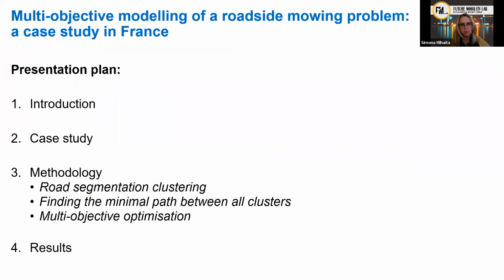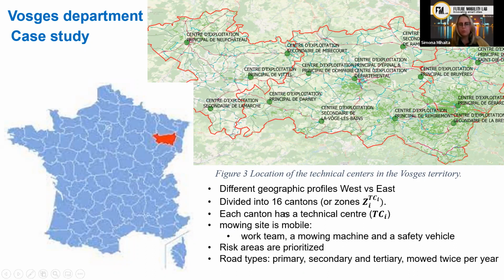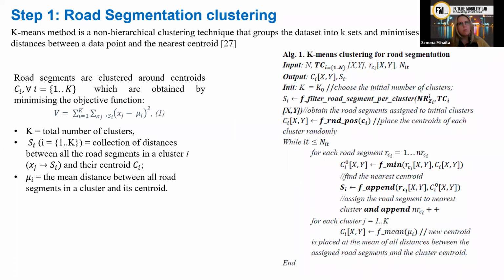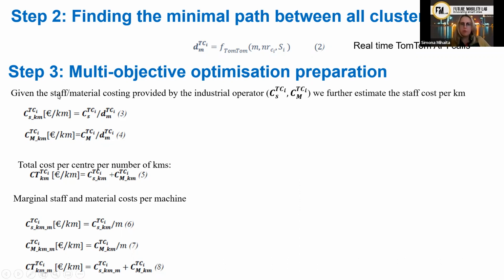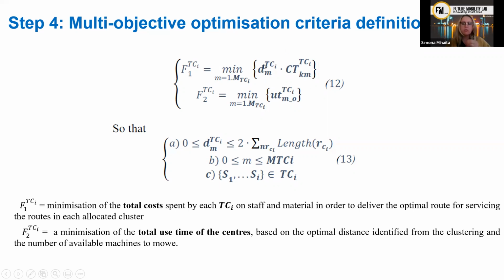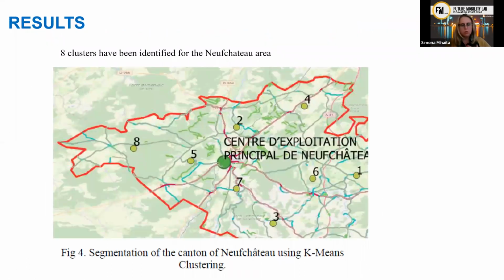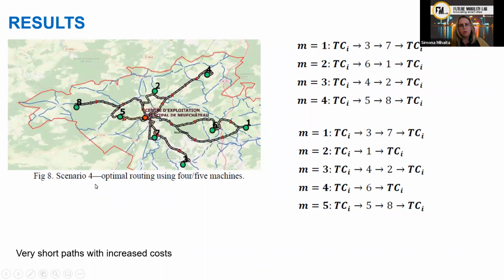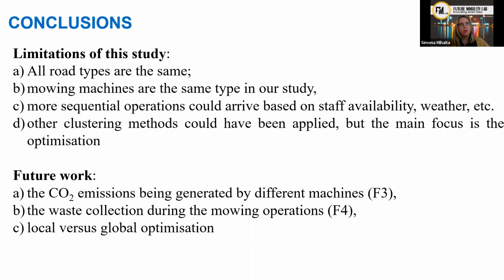Multi-objective modelling of a roadside mowing problem: a case study in France - 2022 ICE- IAMOT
The roadside maintenance is a significant challenge for many territories around the world. For safety reason, these roadsides have to be maintained regularly, which has an important economic impact requirement significant investment of staff and material. This paper addresses the problem of planning optimal trajectories of mowing machines within a dedicated territory in order to meet several objective criteria such as: minimising the travel distance, the number of mowing machines, as well as minimising the time and the cost associated with each yearly operation. Firstly, we define the mathematical methodology of the multi-objective criteria that we need to calculate. Secondly, we propose a clustering approach based on the k-means algorithm in order to identify the best sub-sectors of road sections that each technical centre needs to plan in order and maintain using existing equipment. Thirdly, we apply an optimal routing between each cluster based on TomTom API routing and identify the distance, cost and travel time associated with various mowing scenarios. Finally, we analyse the best setup that would satisfy all criteria in the current case study area and present future projections of a local versus global optimisation approach.

Presenter:
Simona Mihaita,
Head of the Future Mobility Lab
Senior Lecturer University of Technology Sydney

Co-authors
Brunelle Marche, ERPI, Nancy
Mauricio Camargo, ERPI, Nancy
Iman Rahimi, UTS, Australia

Industry partner: Christophe BACHMANN, Noremat

21st of June 2022